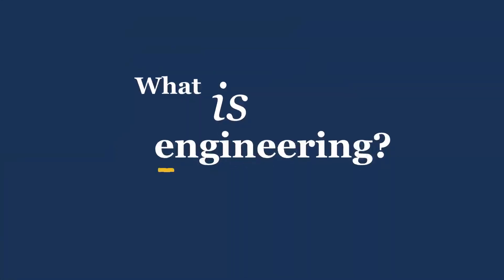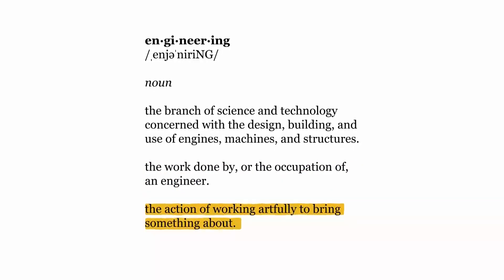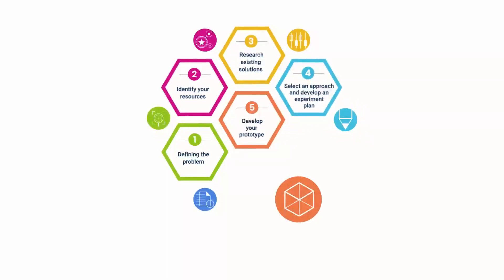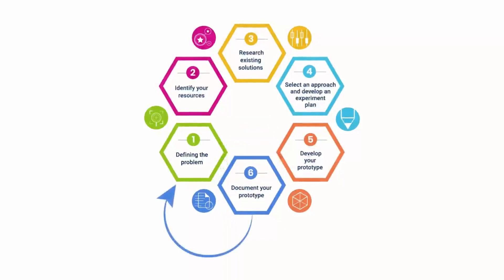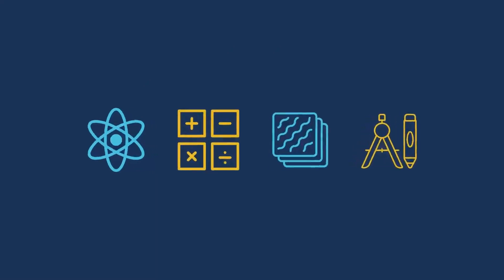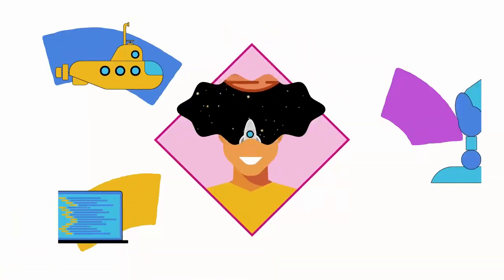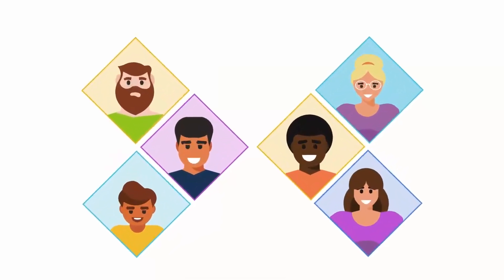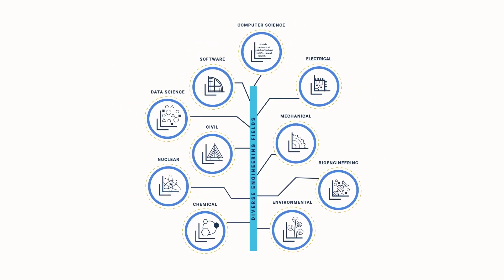Introduction for LL EduCATE: Introduction to Engineering Concepts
MIT RES.LL-004 LL EduCATE: Introduction to Engineering Concepts, Spring 2022
Instructor: Max Salazar, Bich Vu

Welcome to the MIT Lincoln Laboratory introduction to the engineering discipline. In this course, we will illustrate the many ways that an engineering degree can be used.